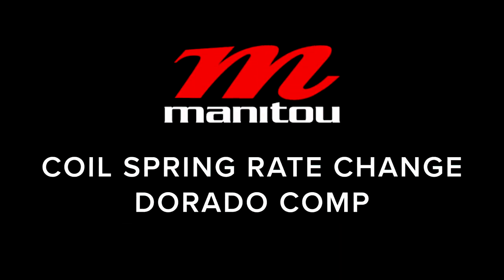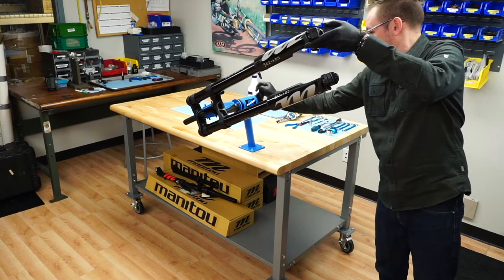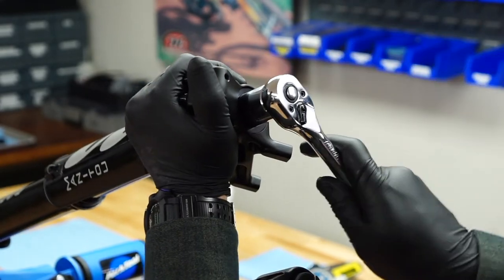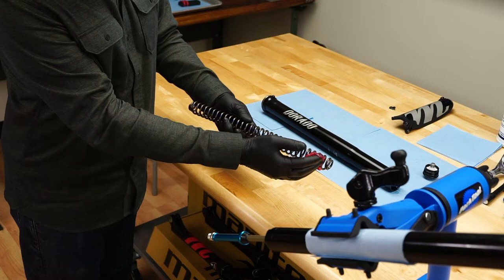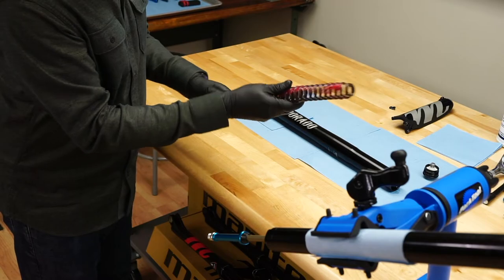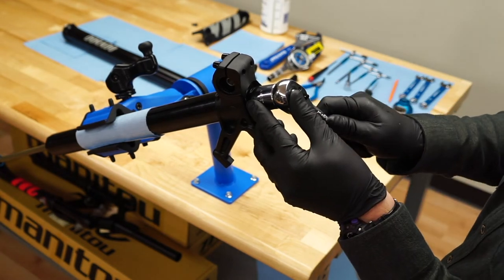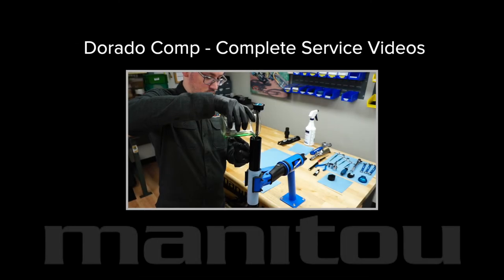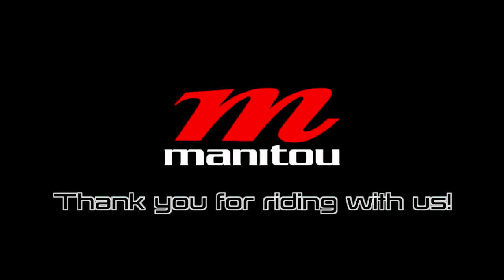Manitou Dorado Comp Coil Spring Rate Change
Coil spring rate change for the Manitou Dorado Comp mountain bike suspension fork.

This video covers:
 - Coil Spring removal and replacement